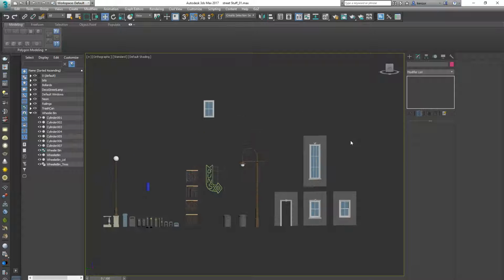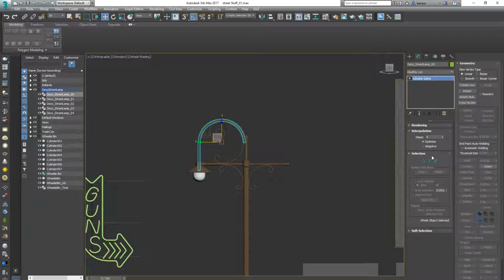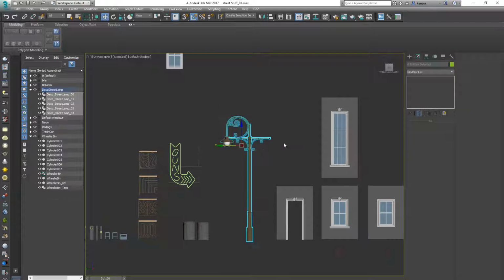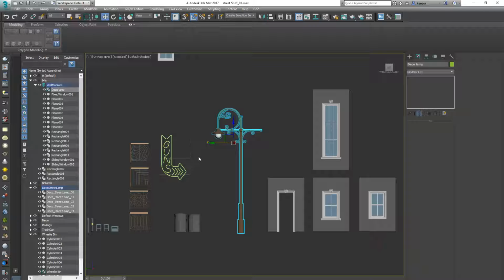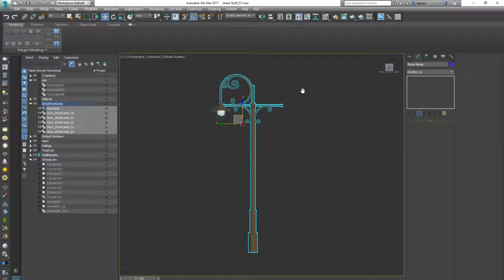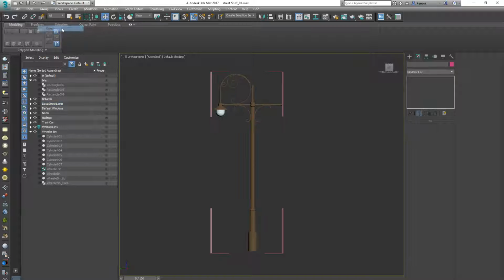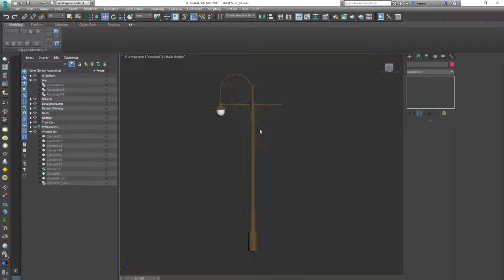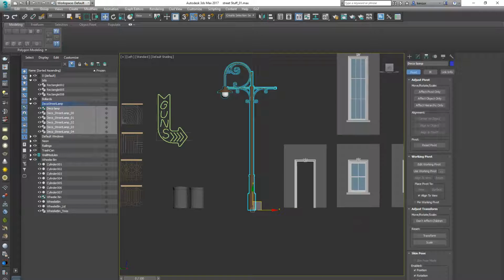3D Modelling Cyberpunk Street Props: 13 groups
Make your life easier by grouping objects